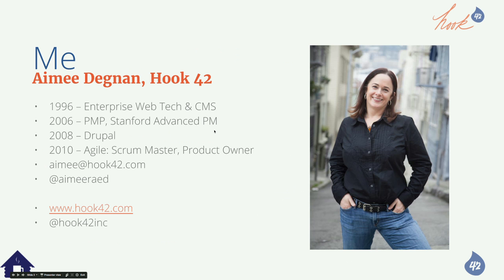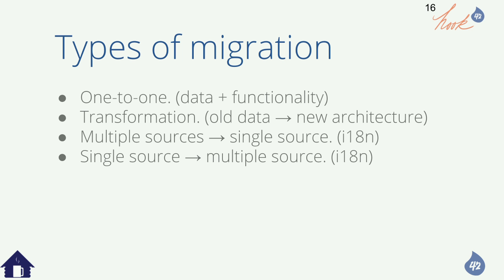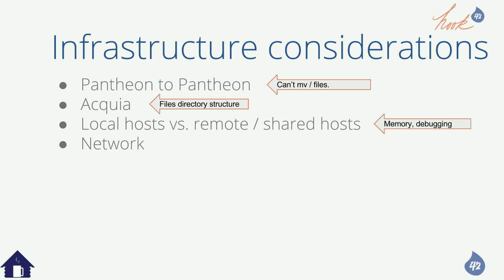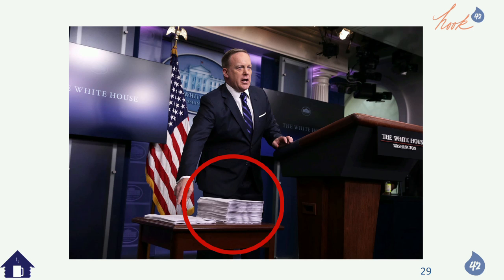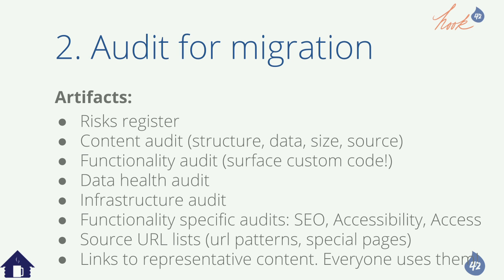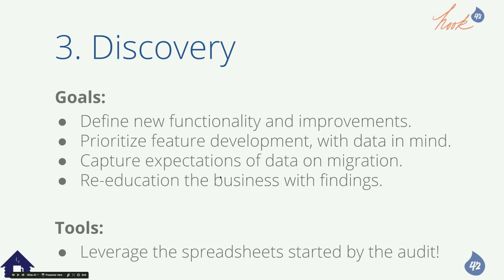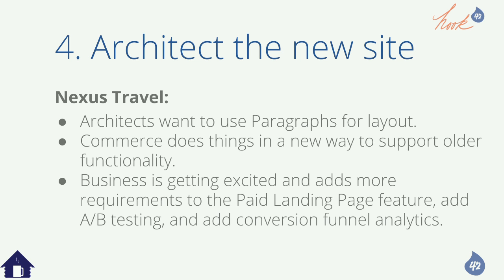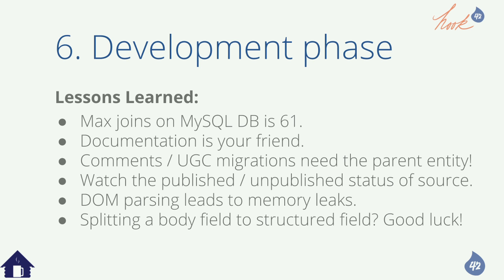DrupalCon Baltimore 2017: Planning & Managing Migrations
Drupal 8 is great! Yay! Now it’s time to migrate!

There are many moving parts in a migration project compared to a new website build. Ensure your migration is a success with these architectural guidelines, helpful planning tools, and lessons learned.

The Order of Operations is important in migration projects. Keeping excellent, detailed documentation of each phase of migration is tantamount to success. These migration projects can be lengthy. Working in an efficient manner will provide your team the fitness to complete the project!

TOPICS COVERED:

Types of migrations (Single Pass, Incremental, Hybrid).
Major phases of a migration project.
Planning efforts and documentation created for each phase.
Architectural considerations to migration - content, infrastructure, etc.
What migration support is provided “out of the box” and what is “custom development”?
Role-specific considerations, tools, and needs.
Gotchas, facepalms, and “remember tos”.
WHAT LEVEL OF KNOWLEDGE SHOULD YOU HAVE COMING INTO THIS SESSION?

Be familiar with basic Drupal terminology such as: a node, content type, and field.
Understand simple project management concepts such as: resources, dependencies, tasks, and estimation.
Have a passion for (or fear of) juicy migration projects.
WHAT WILL YOUR SESSION ACCOMPLISH?

Prepare the community for Drupal 8 migrations!
Identify key success and failure points within migration projects.
Provide tools for project managers and development teams to plan and architect migrations.
WHAT WILL ATTENDEES WALK AWAY HAVING LEARNED?

Understand the scope of a migration project.
Terminology and concepts to communicate with management and development teams.
Practical samples of migration planning documents.
How much time and money can be wasted if a migration isn’t well planned and documented.